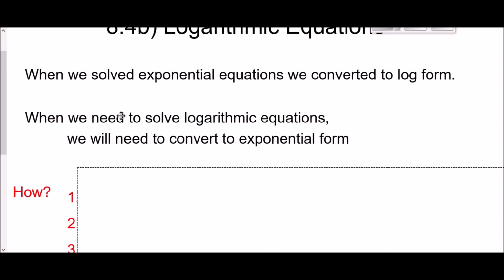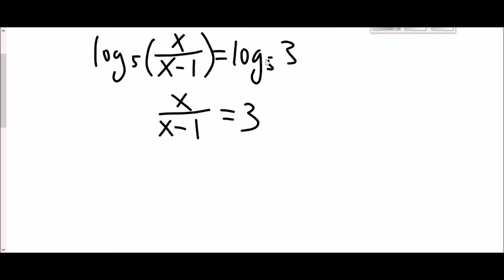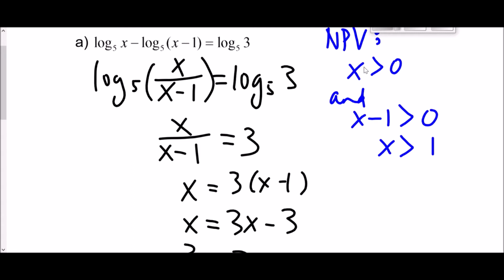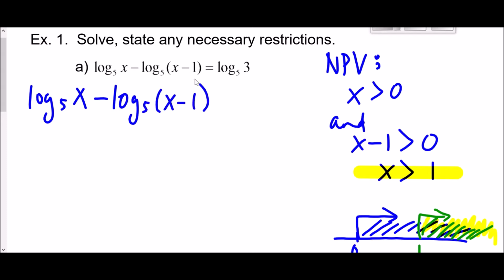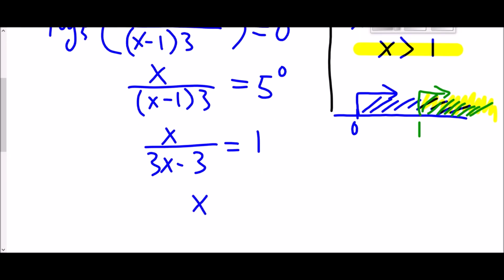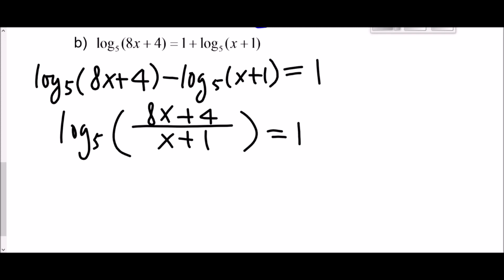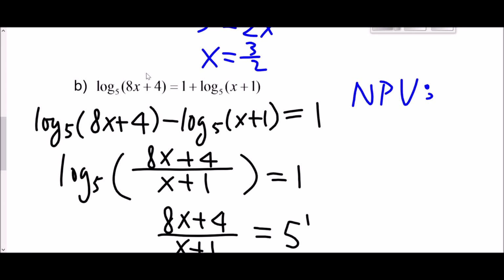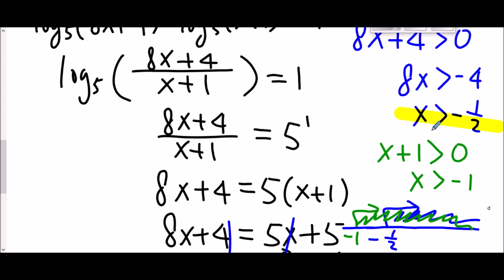RF8b Problem Solving with Log Equations 2a of 2